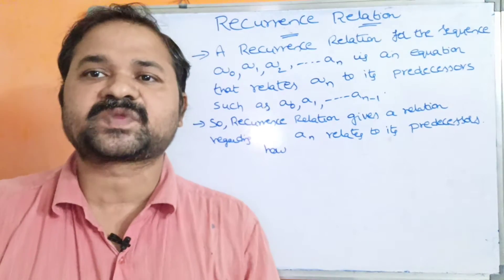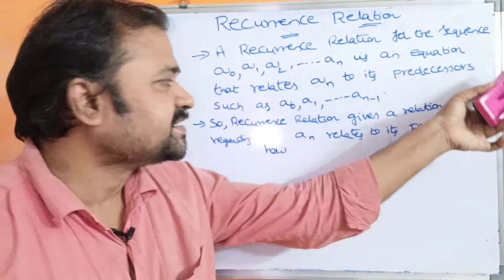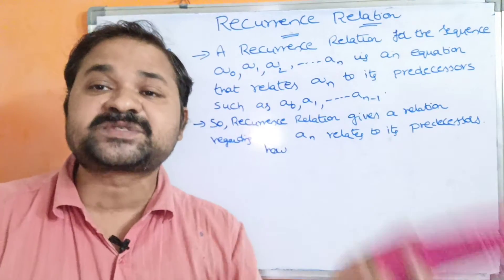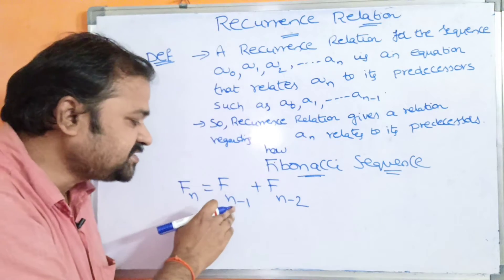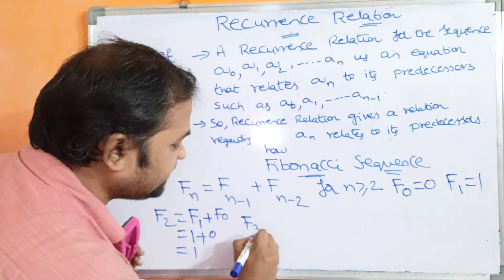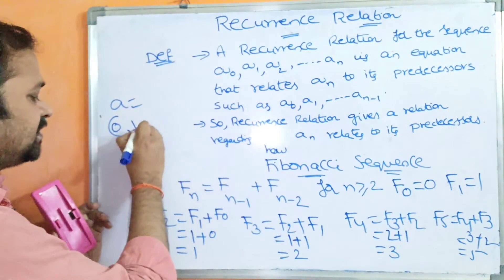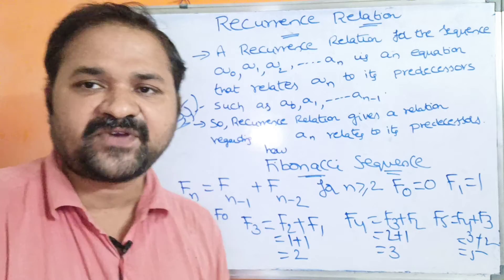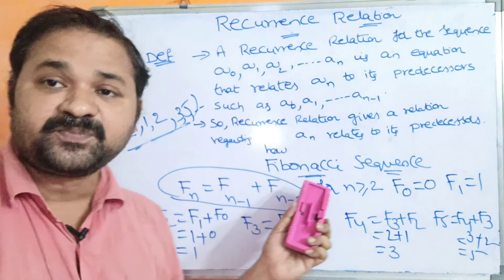Introduction to Recurrence Relations || Definition || Example || Fibonacci Sequence || DMS || MFCS